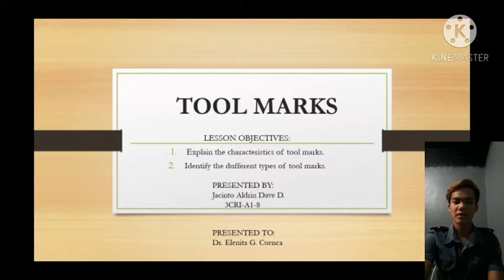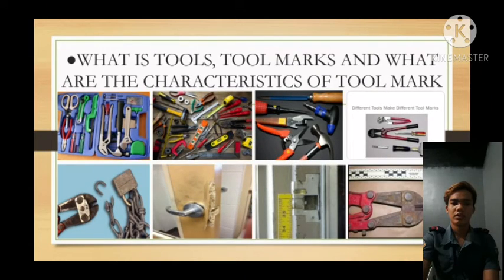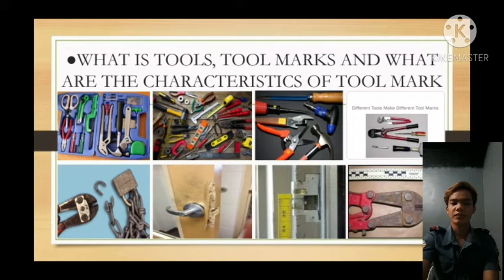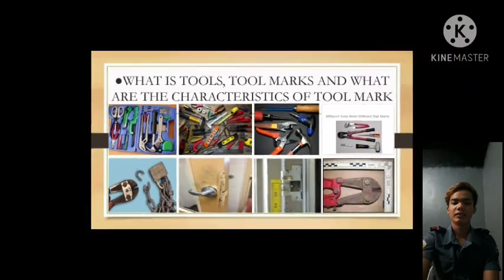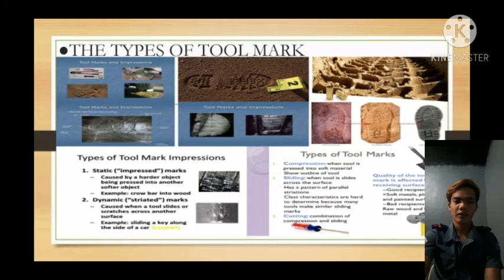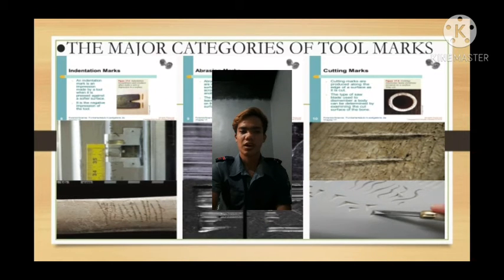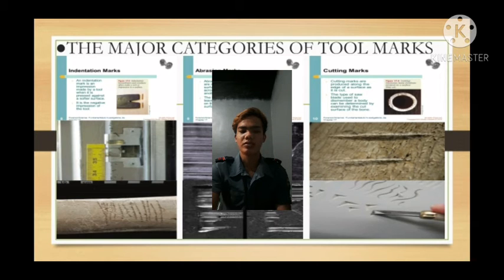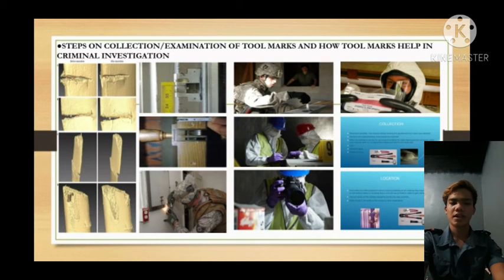TOOL MARKS DISCUSSION